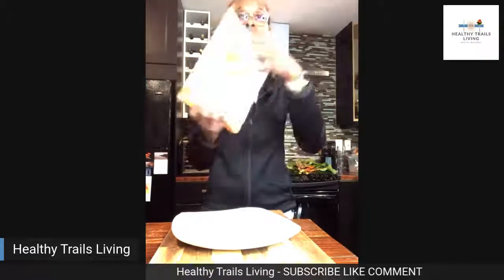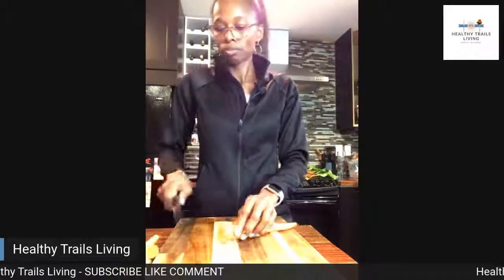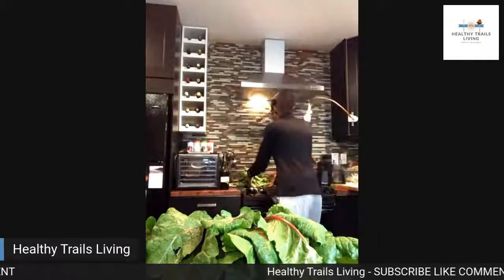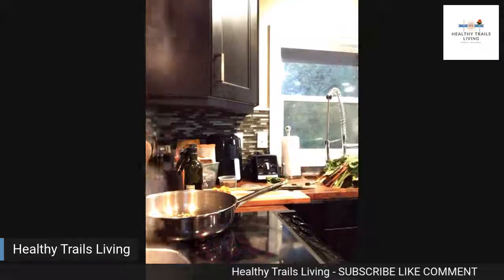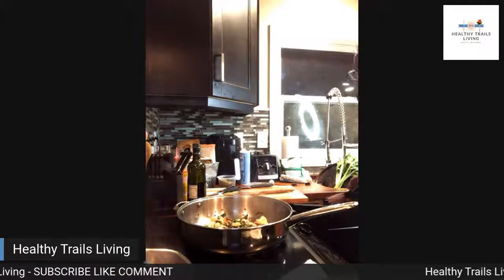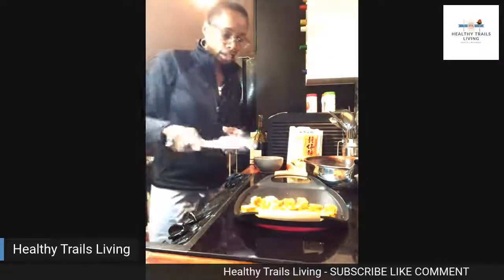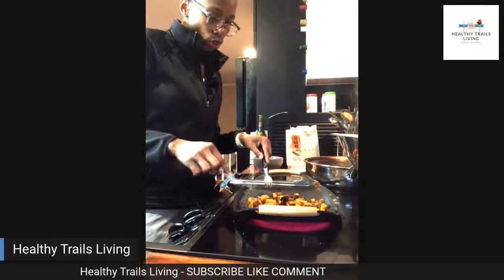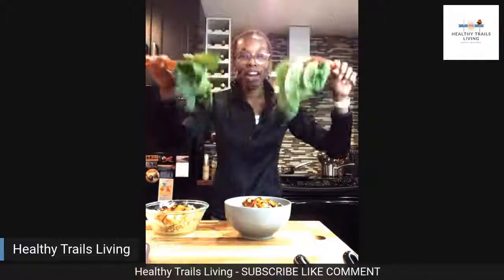Cooking LIVE - Japanese Dishes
Vegan Tofu Satay BBQ over Dan Zai Noodles

If you want support on your healthy eating journey,
Follow Healthy Trails Living LLC on YouTube
⭐⭐⭐ TOOLS I USE TO MAKE MONEY ⭐⭐⭐
WHAT I USE TO RECORD
▶️▶️Studio Lights

**If you choose any of the links to purchase items I make a small income from these links. Thank you in advance!